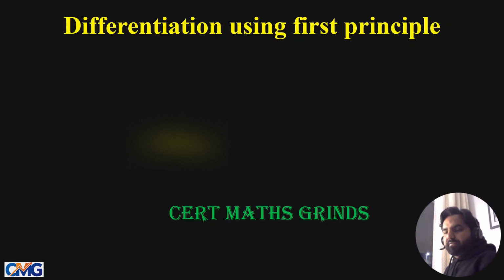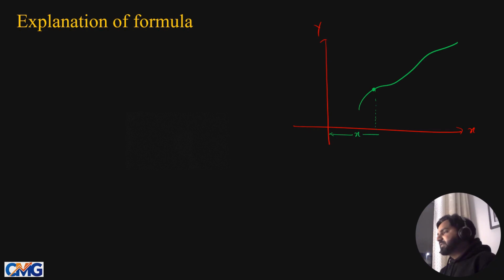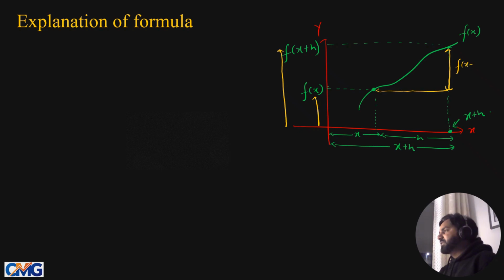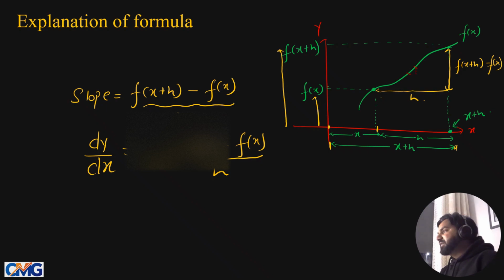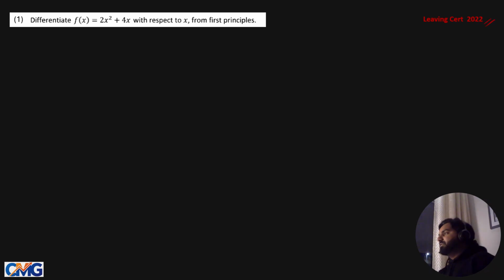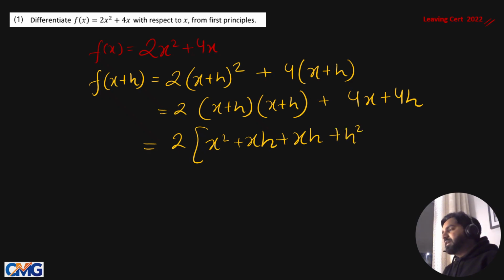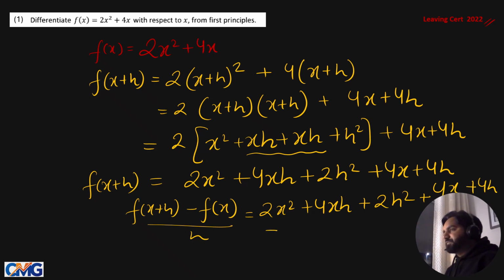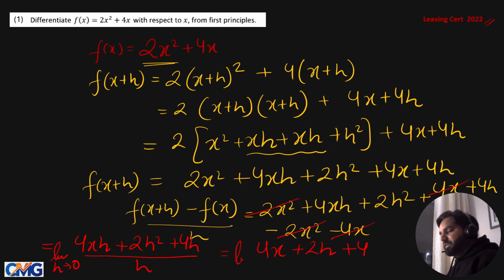Differentiation using first principle | Leaving Cert Maths | Higher Level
Cert Maths Grind – Your Partner for Success in Leaving Certificate Maths
 Cert Maths Grind offers expert guidance and clear explanations to help you excel. Our resources cover essential topics like differentiation from first principles, ensuring you understand and apply concepts effectively.
Join us for step-by-step tutorials, exam-focused tips, and practical problem-solving strategies. Whether you’re aiming for top marks or building confidence in Maths, we’re here to help you succeed.